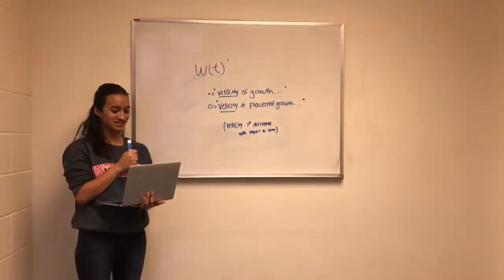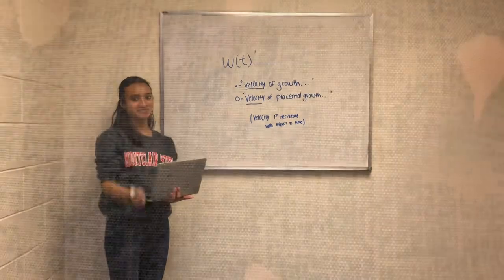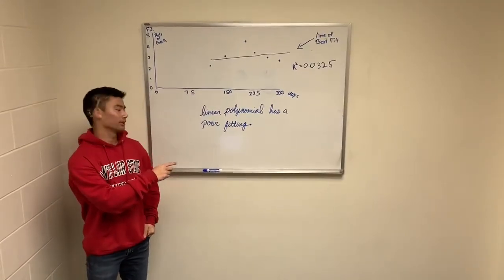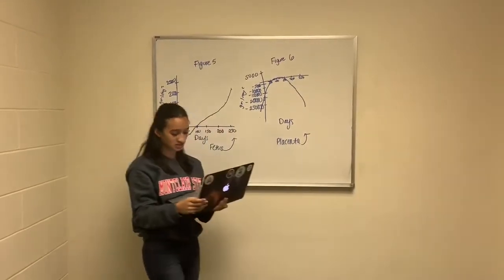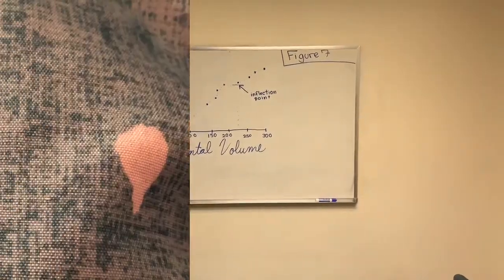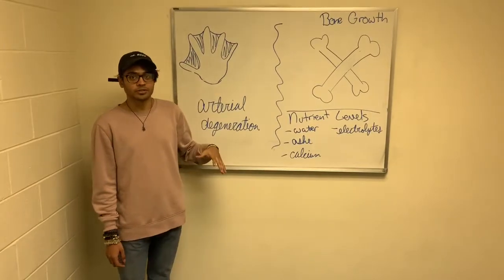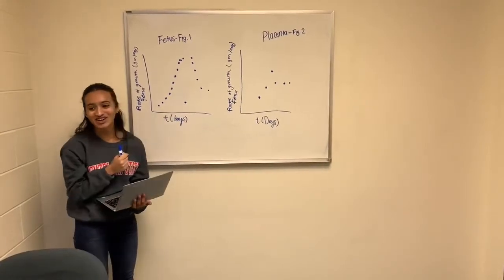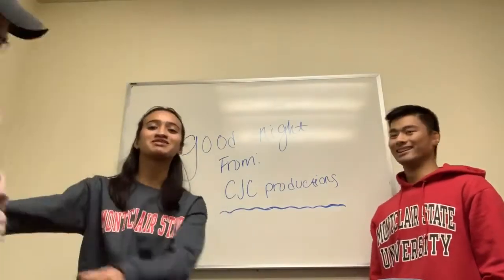Calculus A Term Project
Group 3: Jasmine Thomas, Chris Patel, and Connor Stockwell

MATH 115_03 Dr. Golnabi